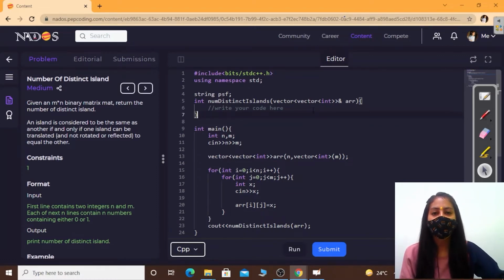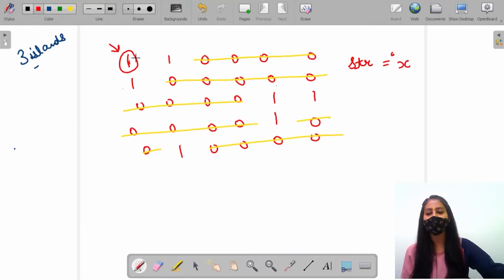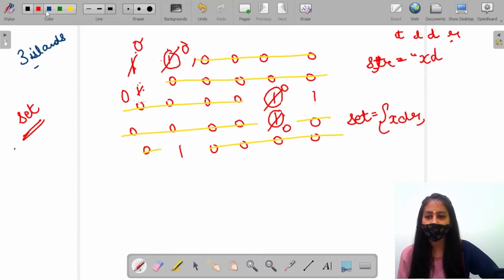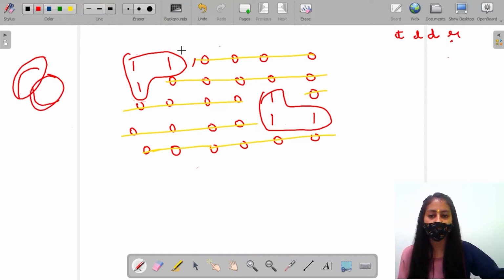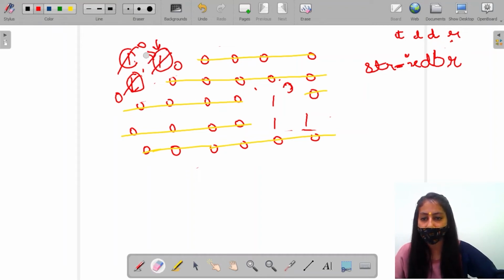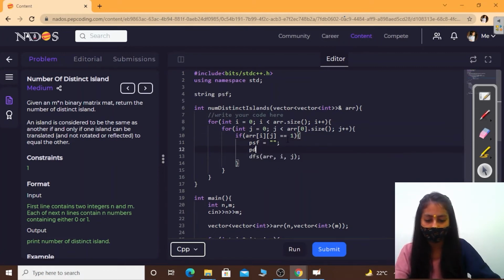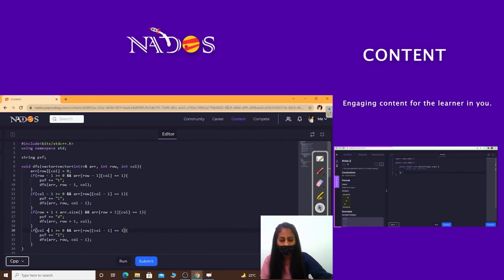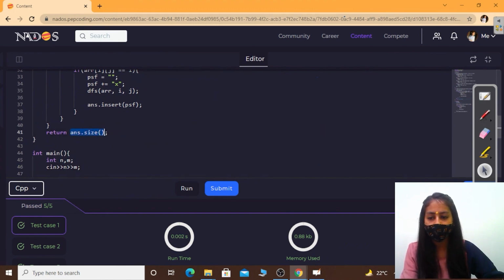Number Of Distinct Island Medium | Module : Graph | In English | CPP | Video_4